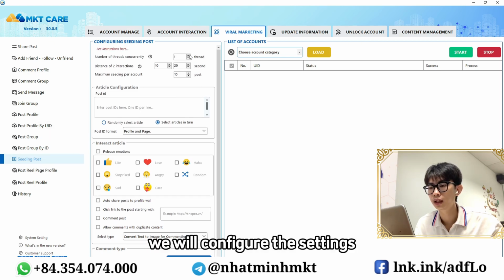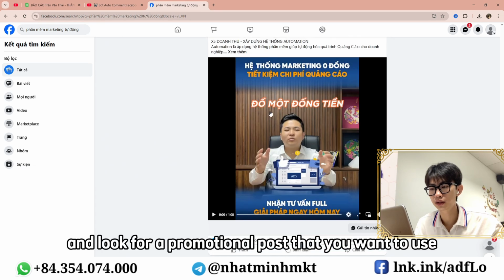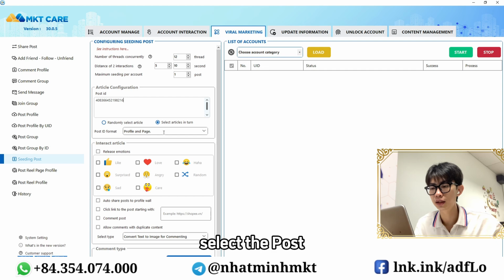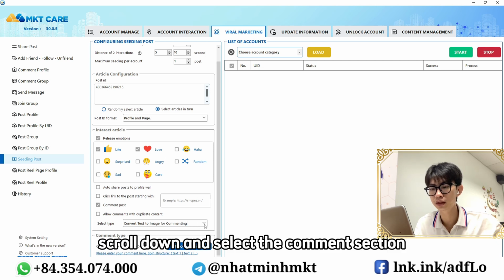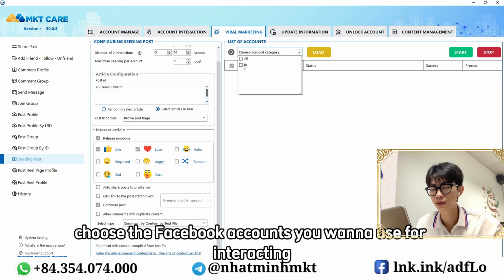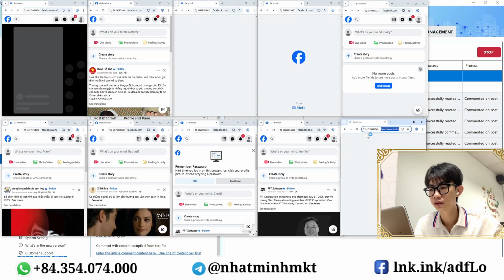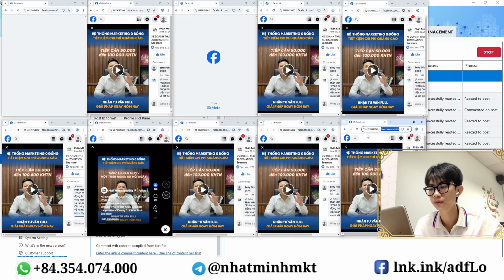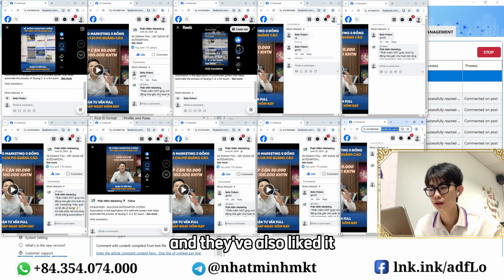Auto Comment On Facebook Ads Post | Tool Spam Comment Facebook Ads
In this video we explore how to auto comment on Facebook Ads posts using automation tools — showing the workflow, real demo, and the limits you should know. Learn how to speed up engagement, manage replies at scale, and save hours of manual work — while staying within Facebook’s rules and avoiding spammy behavior.

⚠️ Important: This tutorial focuses on responsible automation for moderation, customer service, and legitimate marketing. Misusing auto-comment tools to spam or harass others can lead to account penalties.

👉 Watch for: setup steps, safe configuration tips, rate-limit best practices, and a demo of real results.